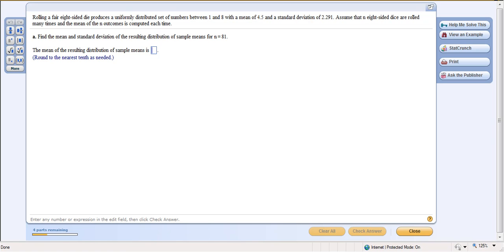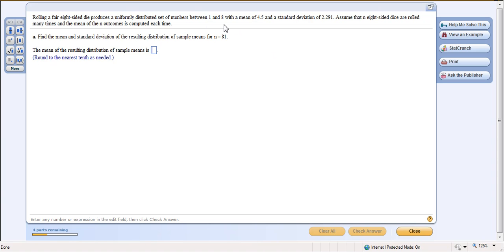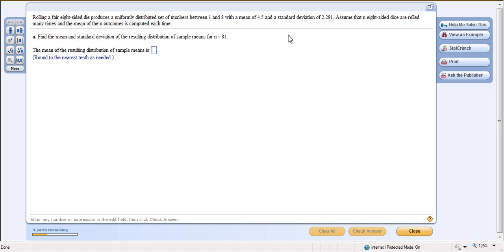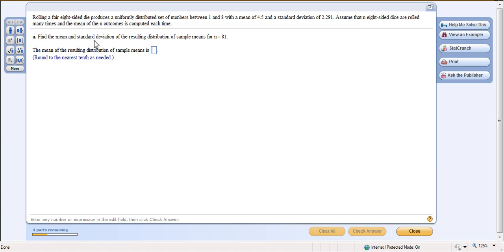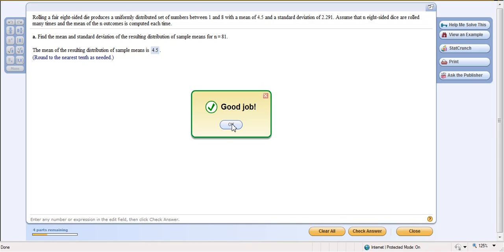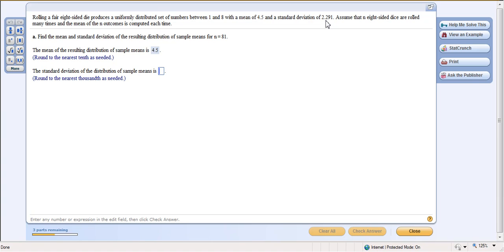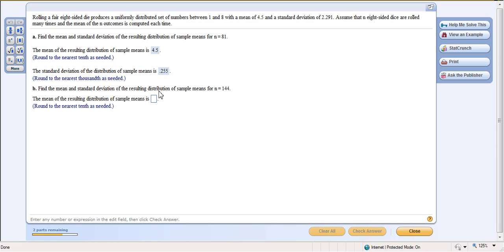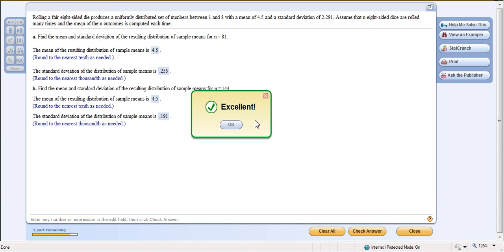Central Limit Theorem